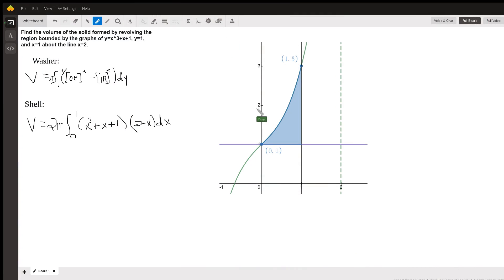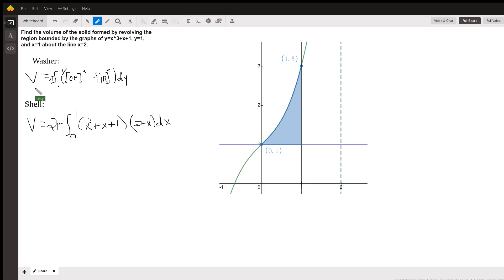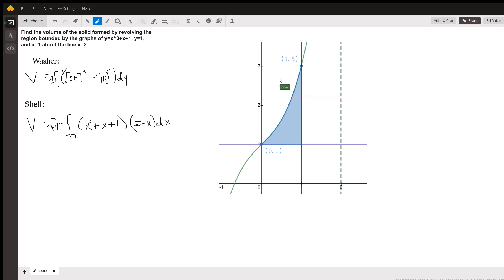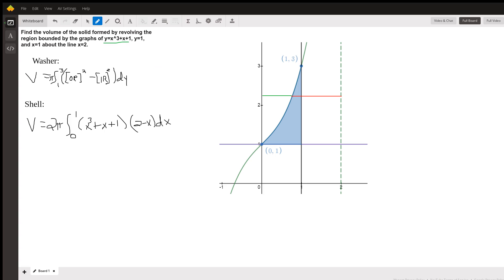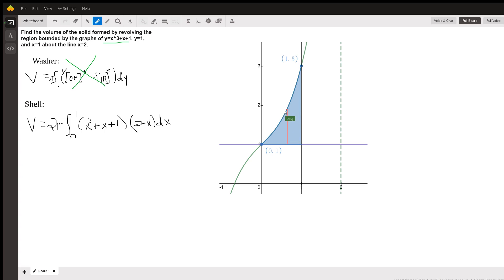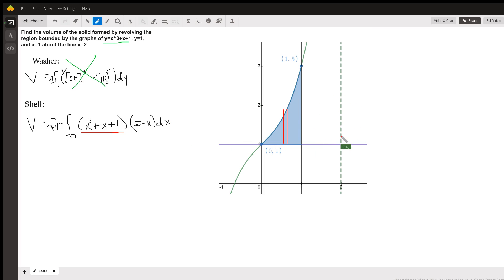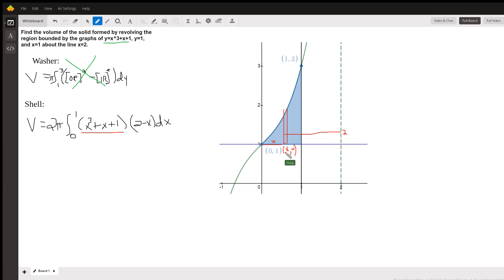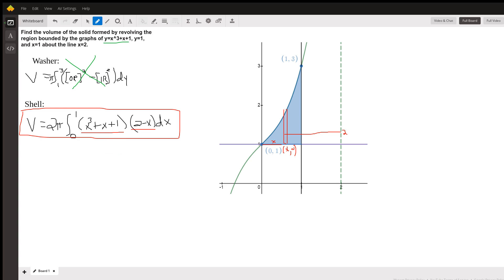Find volume of solid of revolution where shell method is required.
Question: Find the volume of the solid formed by revolving the region bounded by the graphs of y=x^3+x+1, y=1, and x=1 about the line x=2.

Answered By:

Doug C.